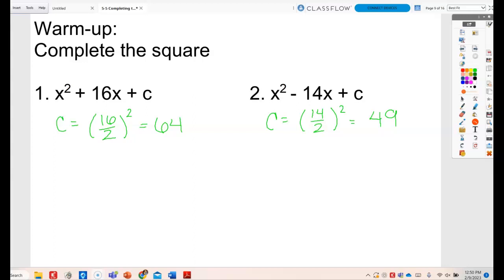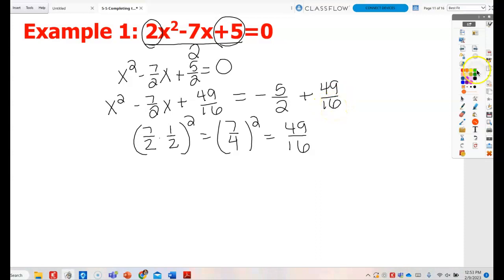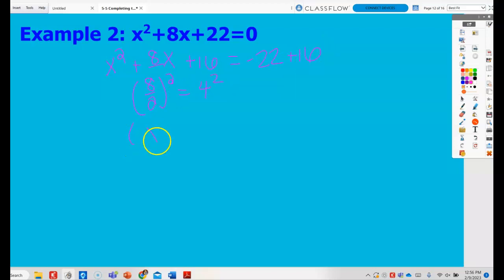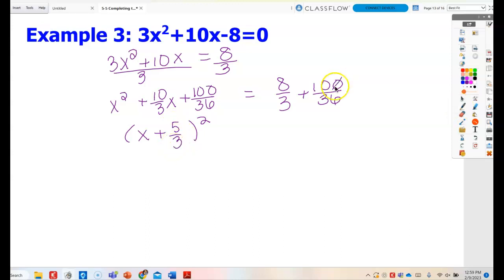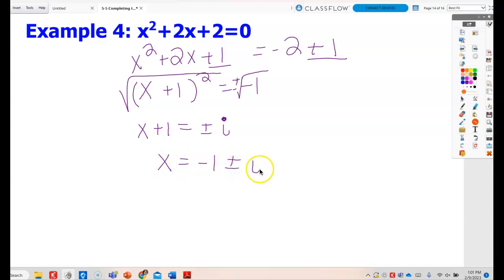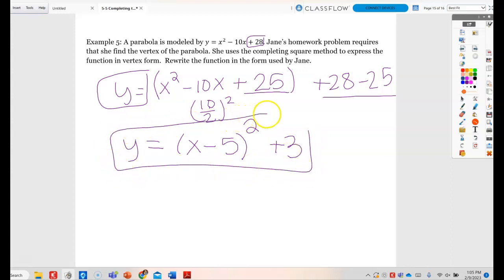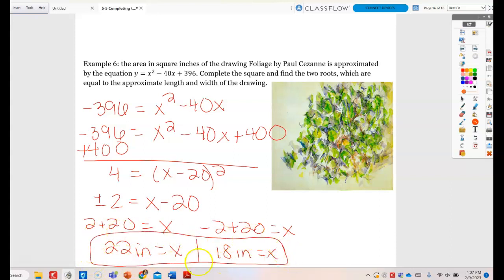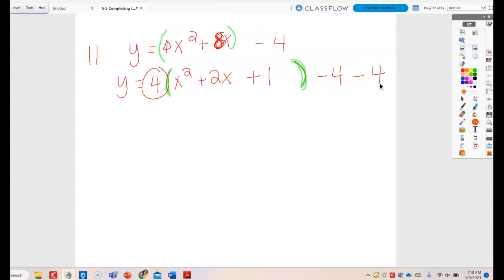5-5 Completing the Square Day 2 (aa2 2023)